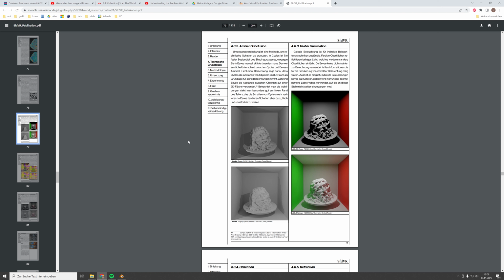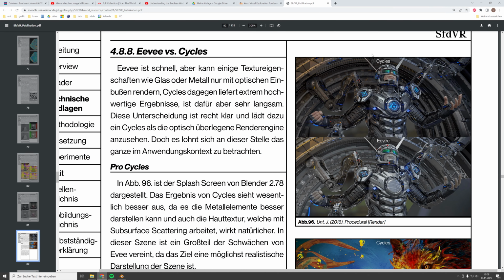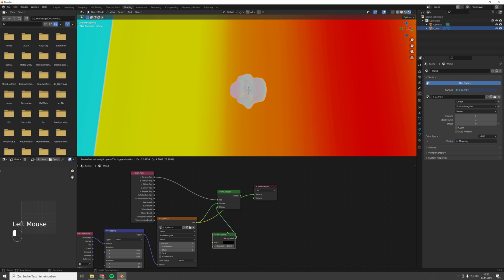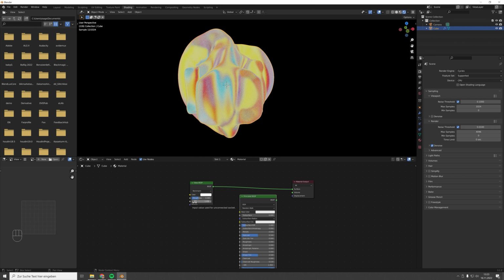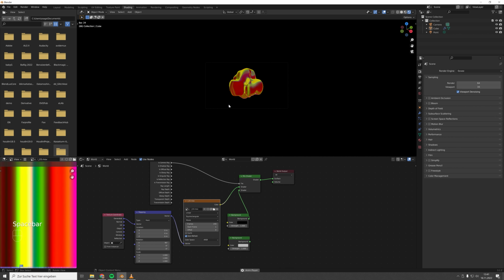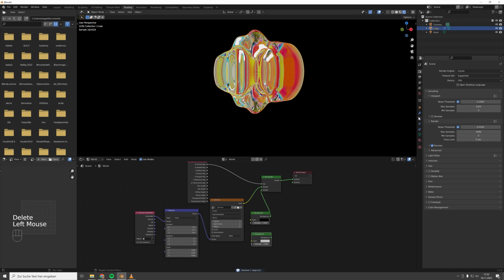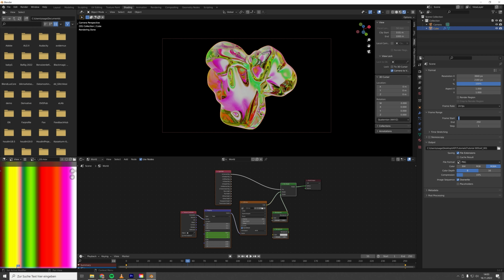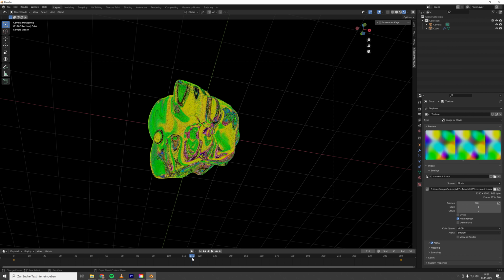Visual Exploration Fundamentals 005